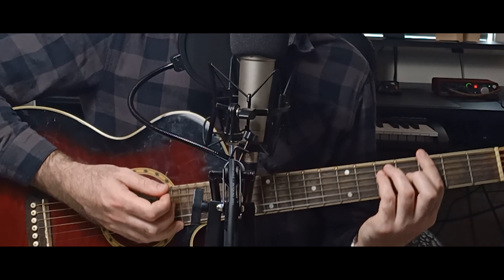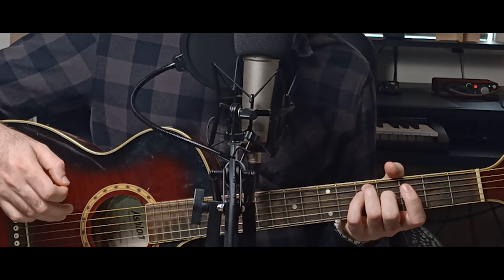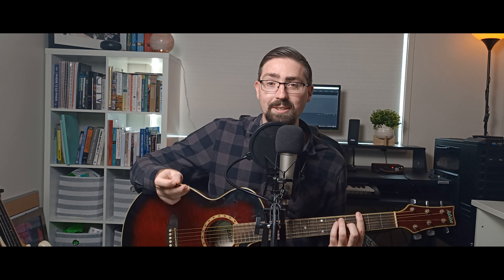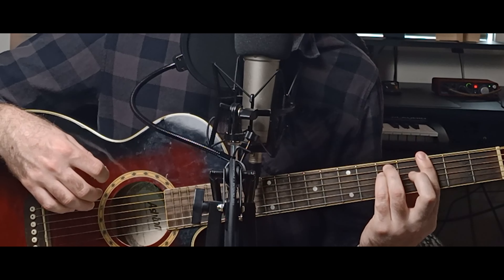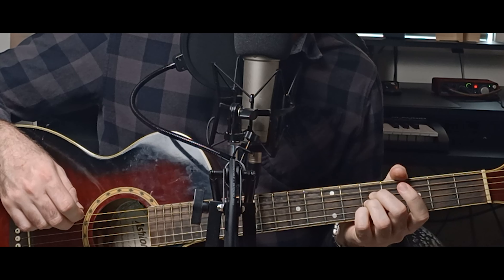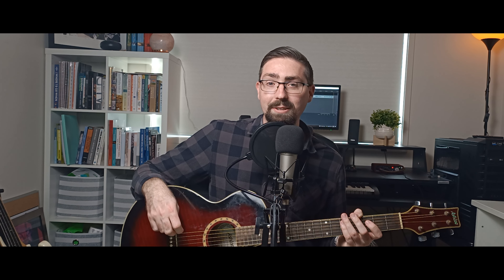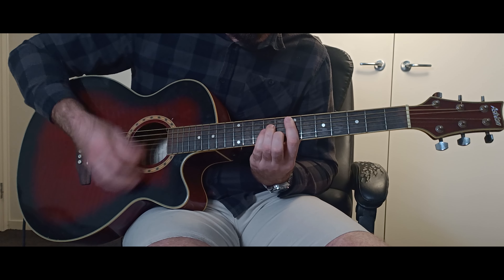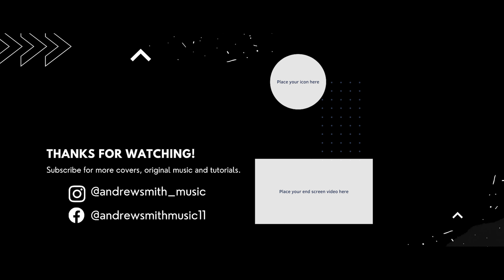How To Play Barre Chords For Beginners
Music Gear Used:
Guitar - Ashton Electro Acoustic
Strings - Ernie Ball [Amazon]
Interface - Scarlett Focusrite [Amazon]
Amp ► Bias FX 2
Headphones - Sennheisser HD 200 [Amazon]
Picks [Amazon]
Microphone [Amazon]
Microphone Boom Arm [Amazon]

Video Equipment:

Lighting [Amazon]
Tripod [Amazon]